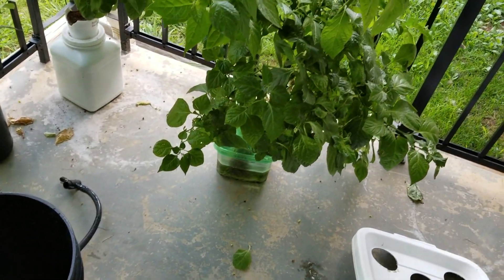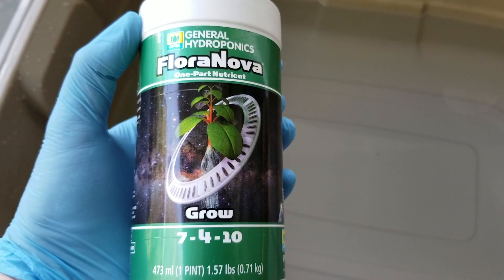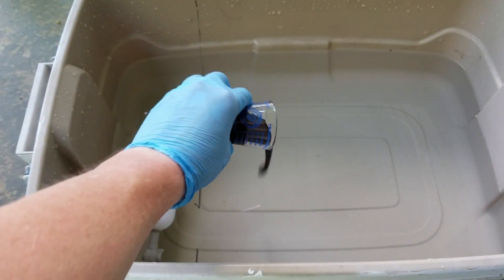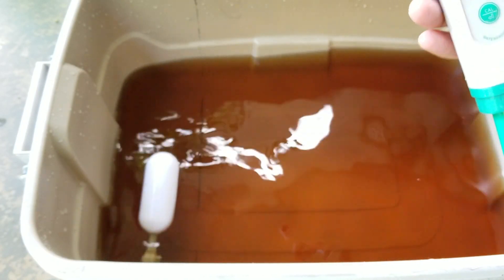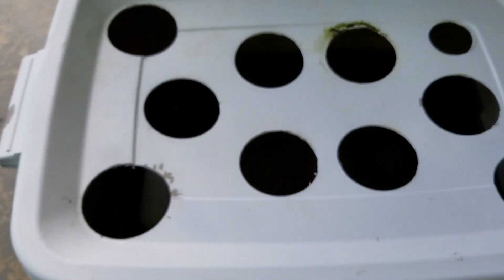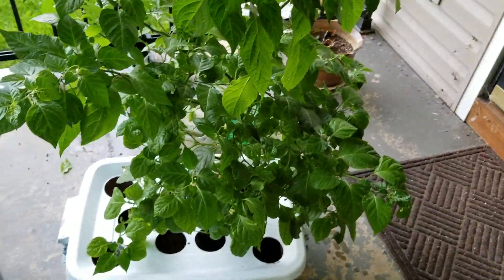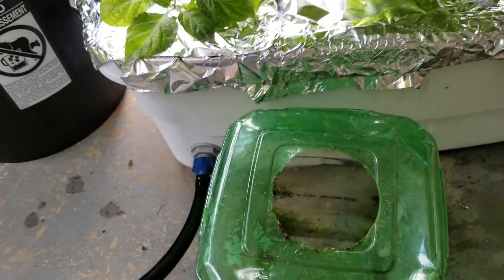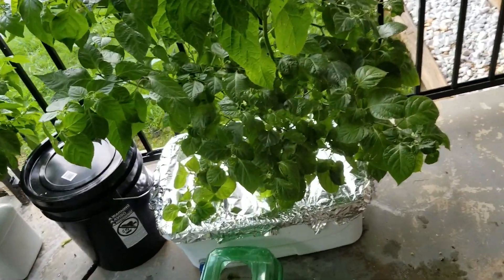Pepper transfer to 10-gallon float tote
In this video, I transfer a larger pepper plant that's been in a small wicking container to 10-gallon tote with its nutrient level maintained using an internal float valve and reservoir.

This is the float valve I used
I'll be releasing another video soon that shows a detailed installation.